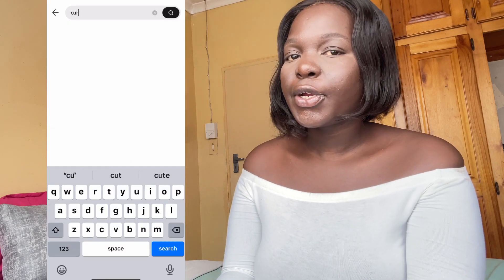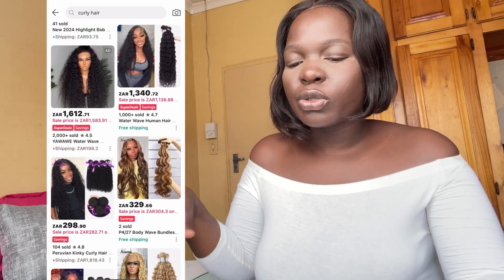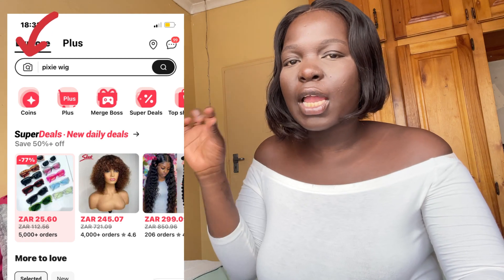How to order from aliExpress, avoid scammers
Hey guys

On this video i will be giving all the details you should know about Aliexpress.
 How to order from multiple vendors, shipping, scams and a lot more. I hope you find this video productive